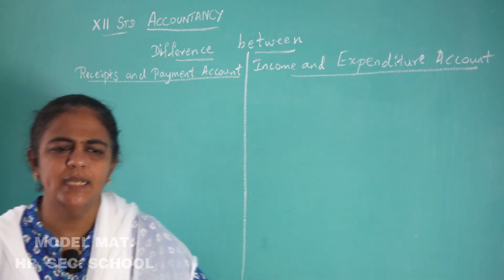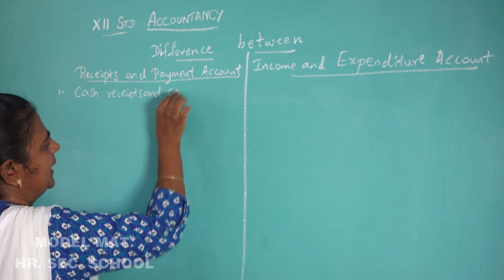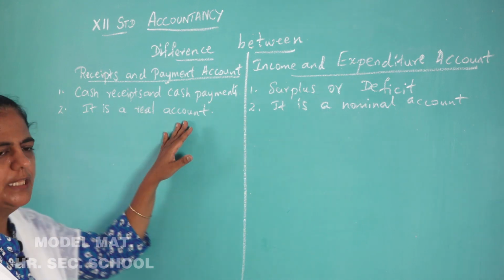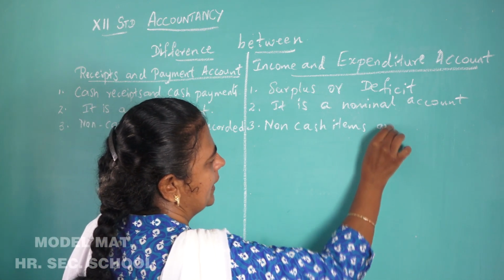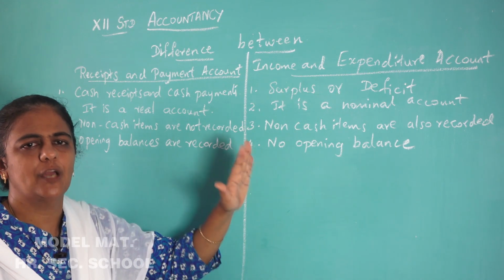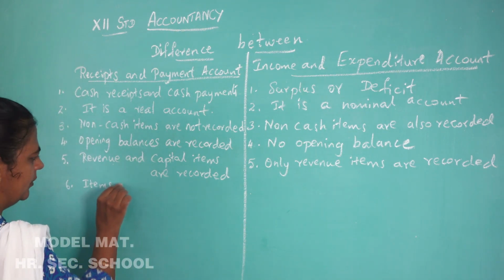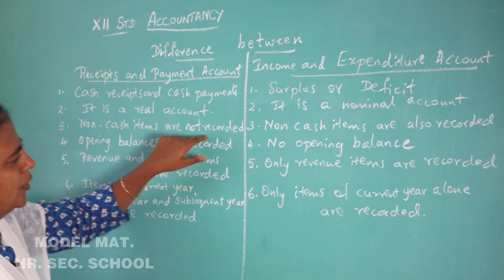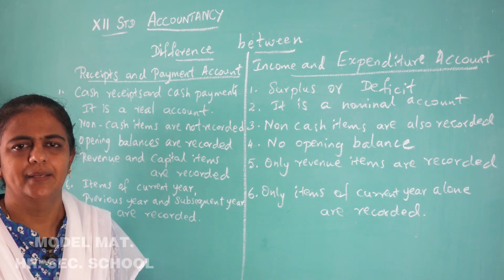XII Accounts-Difference between Receipts and Payment A/c-Income and Expenditure A/c by Mrs. Brindha